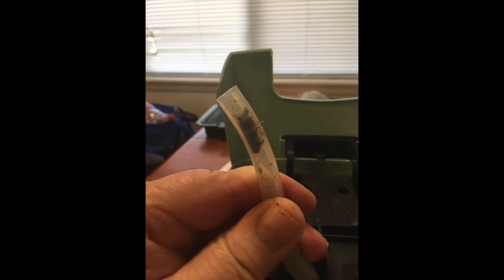How to unclog the Keurig coffee maker K 15 mini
1) Take the 2 screws out  for cover  in front of  nozzle underneath .You may have to turn coffee pot up side down .
2) Take cover off , snip 4 inch zip tie on tubing.
3) Snip  bad part away or flush with syringe (pinch  off and  squeezing it)
4) Put tubing back on nipple replace with zip tie , snip off tail .
5) Put cover back on with the 2 screws .